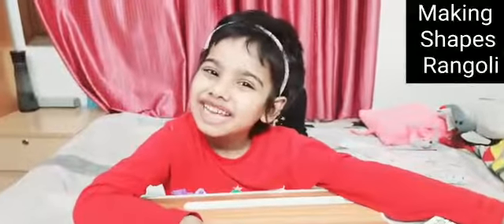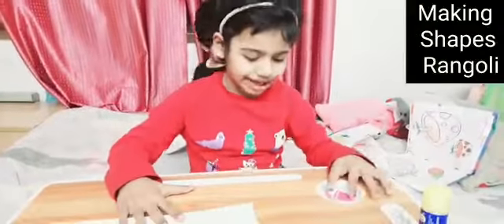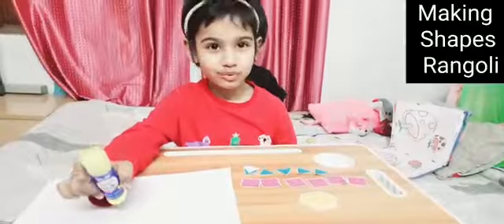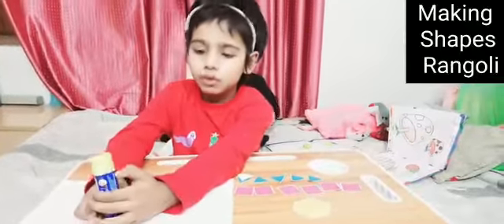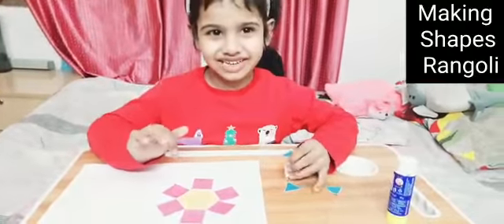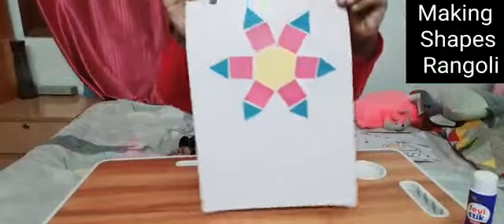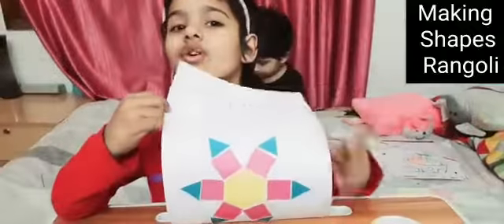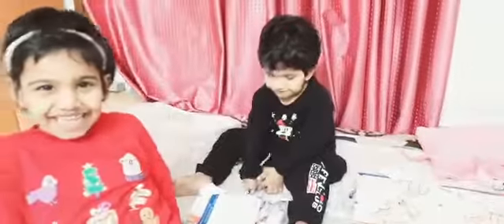Making shapes Rangoli